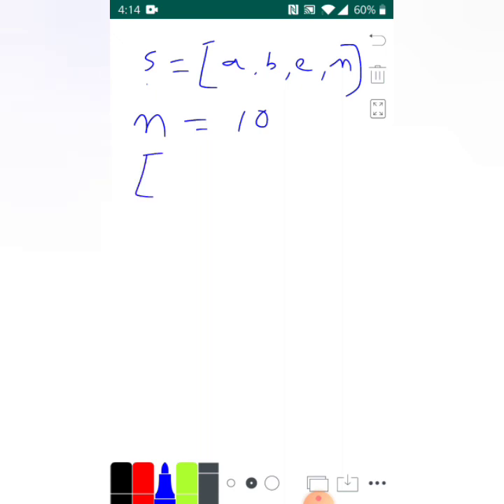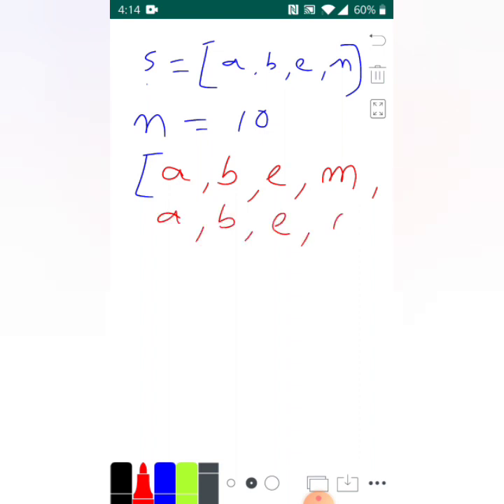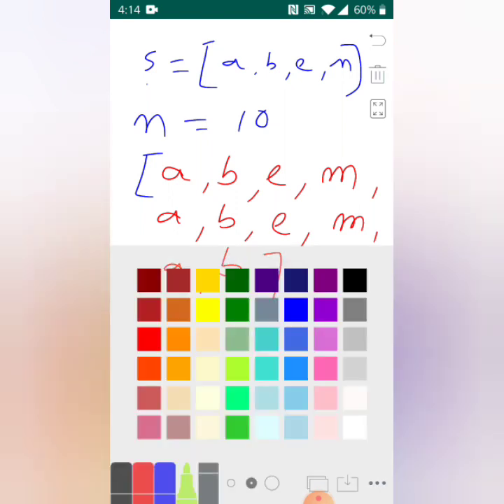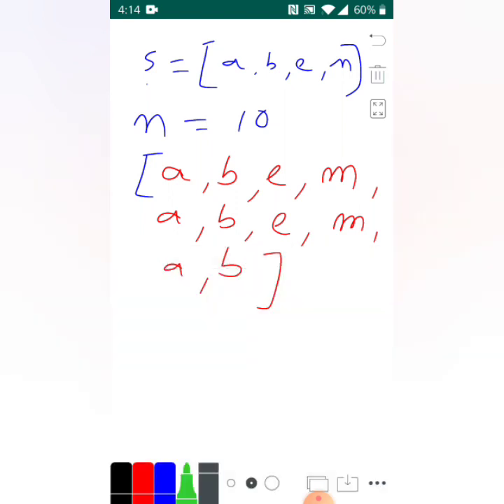Daily Coding Challenge 2 | Python Programming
Please try to solve the Daily Coding Challenge 2.

Solution :

You might be observing a global slowdown on hiring new resources.
Calm down, we're pretty sure some smart teams are going to find a vaccine and a cure to Covid-19, which took mankind by surprise. Workload in many offices are also trimmed down.

So, in the meanwhile stay prepared for your next opportunity. This top courses are helpful for ML in Finance Industry.